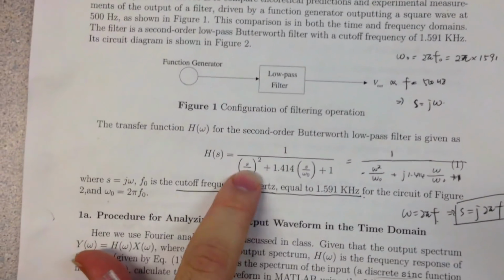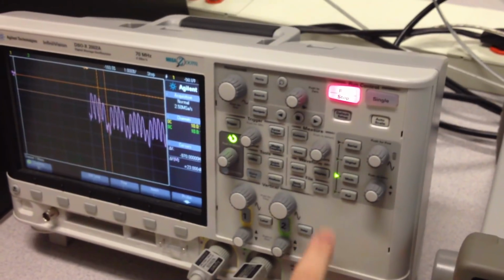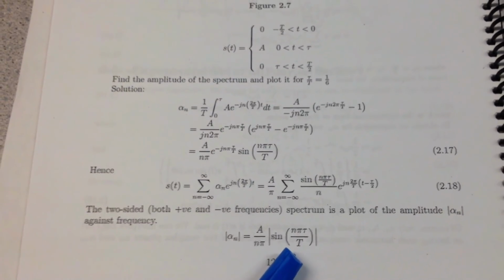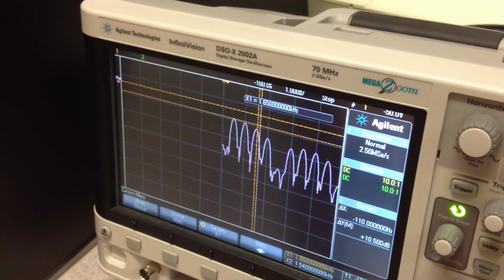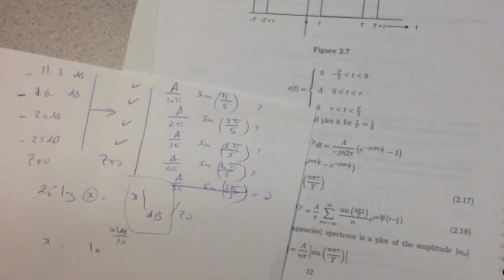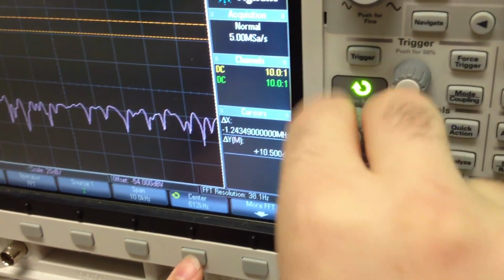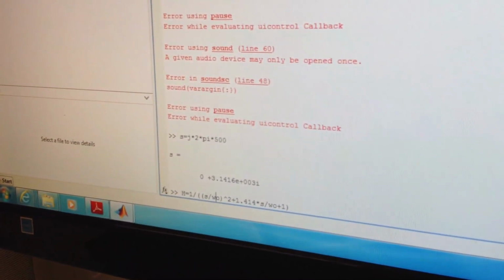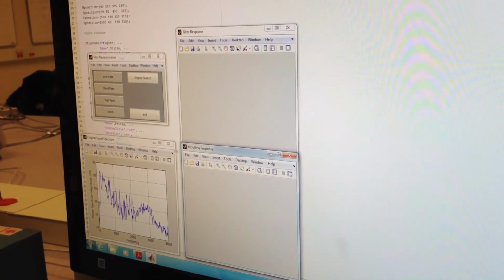3TR4: Experiment 1